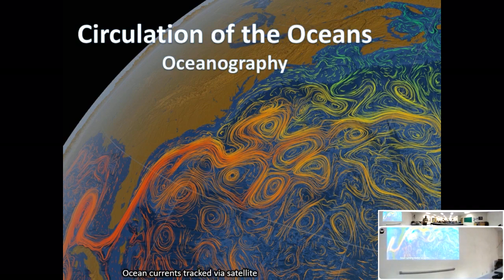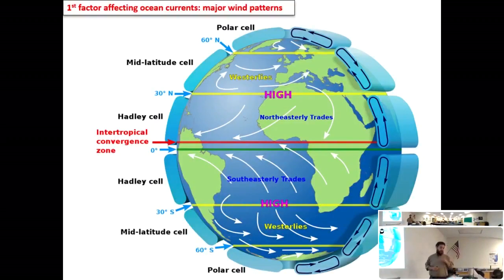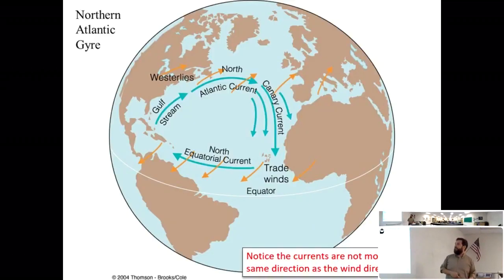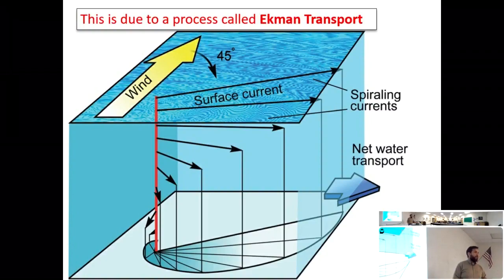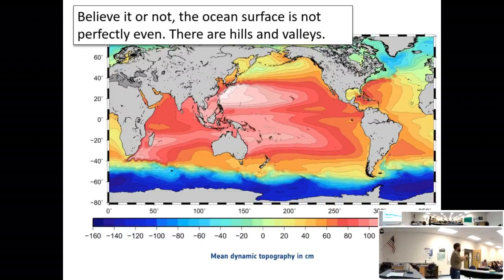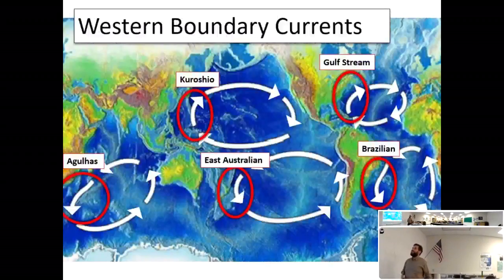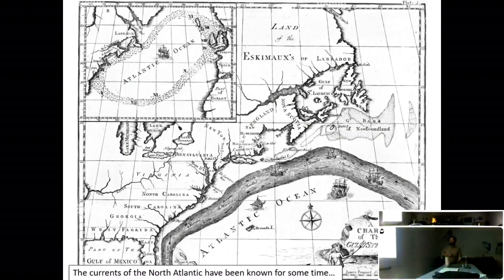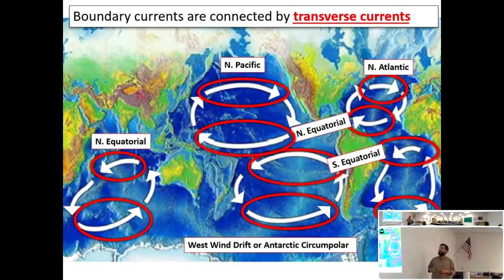Oceanography Lecture 18 Ocean Circulation I